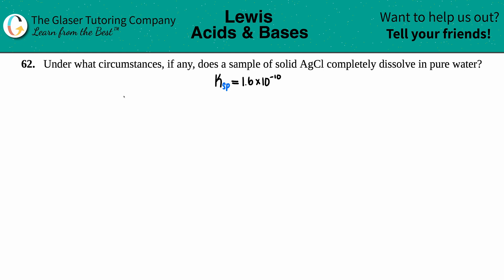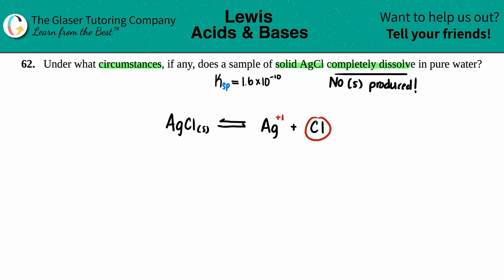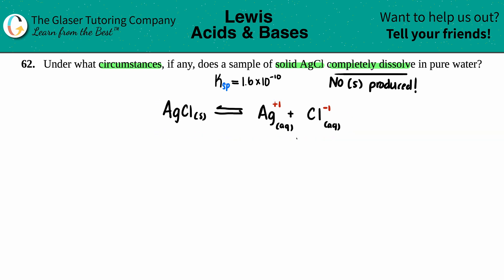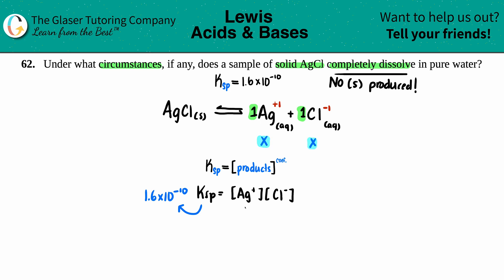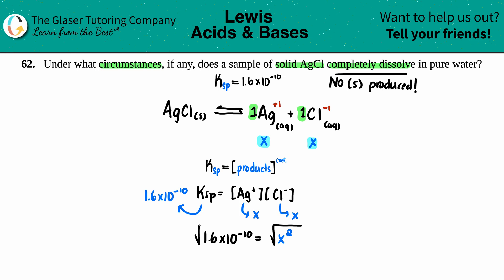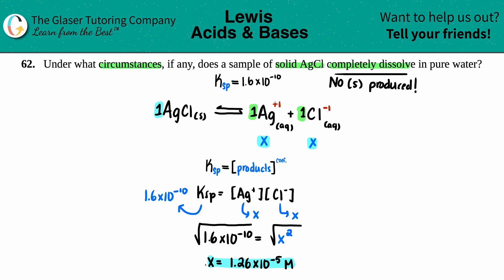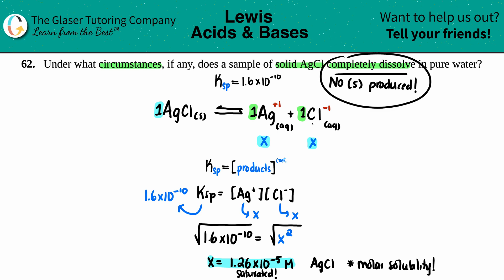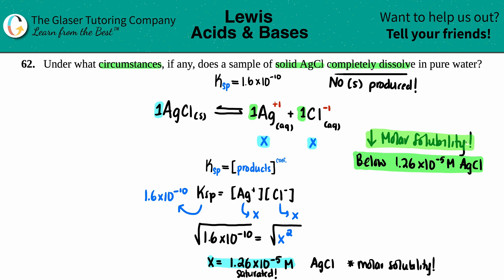15.62 | Under what circumstances, if any, does a sample of solid AgCl completely dissolve in pure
Under what circumstances, if any, does a sample of solid AgCl completely dissolve in pure water?